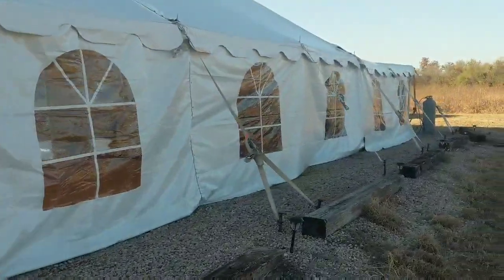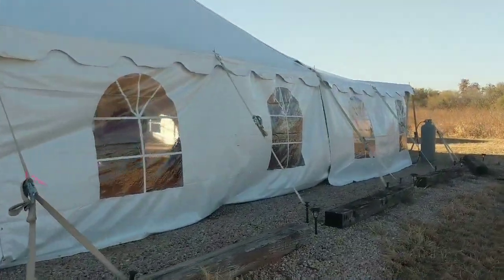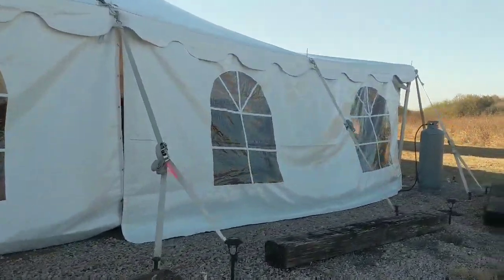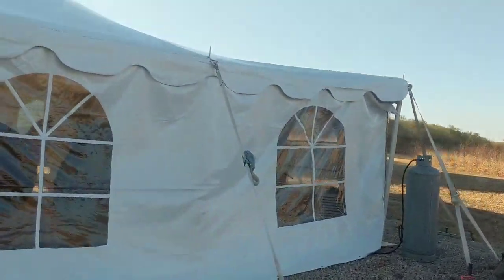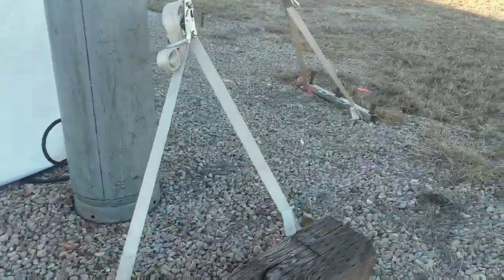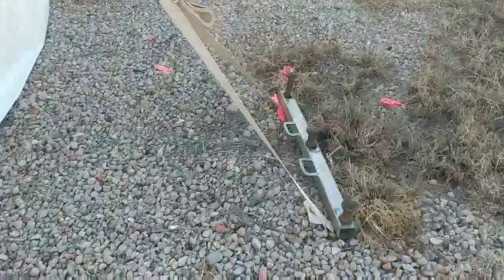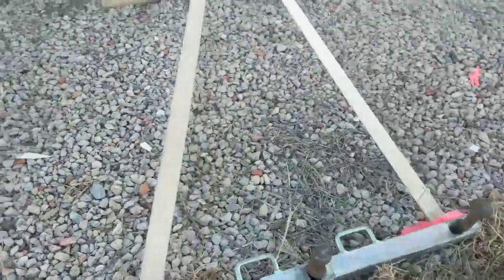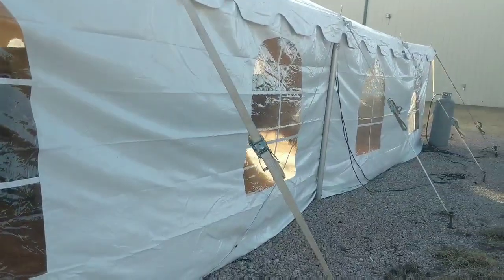College Party set up - Tents & Events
This is a 40x60 pole tent set up that we did for a college party. I was on the move to another job so I didn't get video of the fully finished product here. This was the basic set up though. We set up the tables and chairs, we also put up Freedom par chauvet lights on the center poles, that lit up the dance floor.

We charge $2.00 extra per table and $0.50 per chair for us to set it up. That is what is worth it to us.